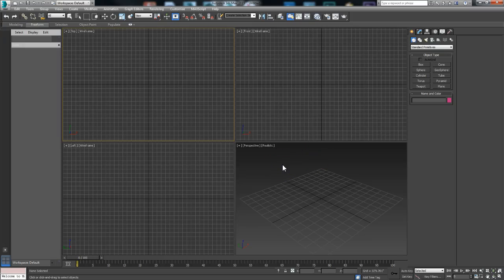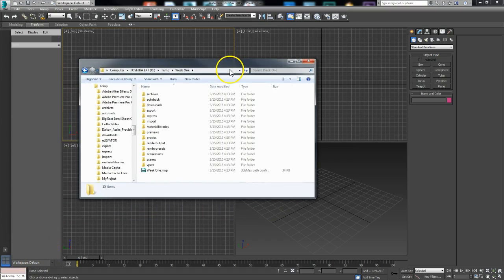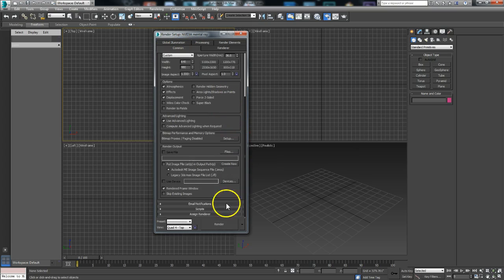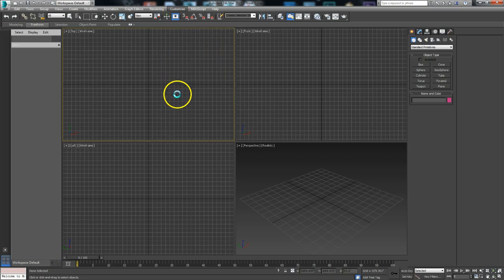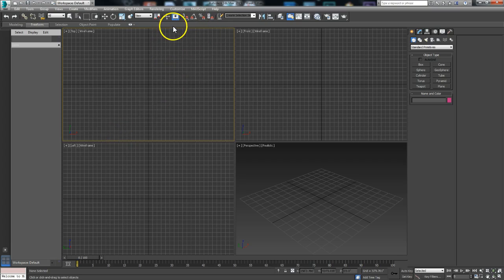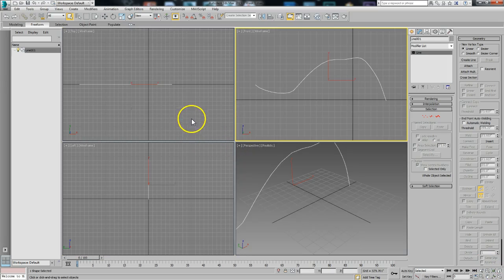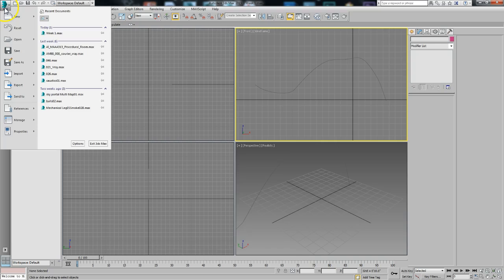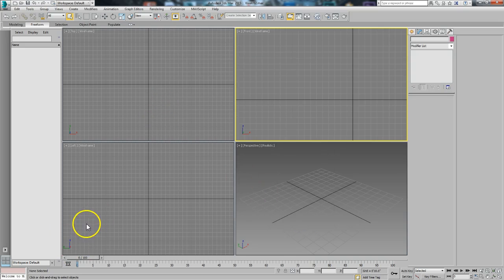Setting up 3dsMax for Production